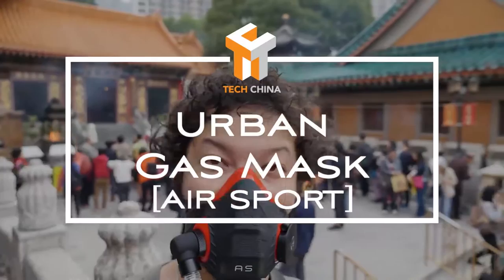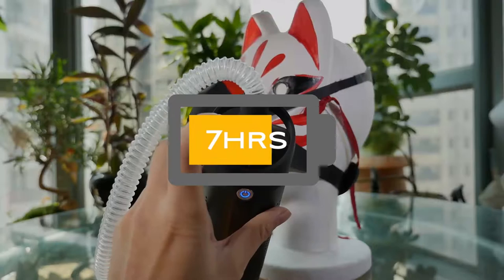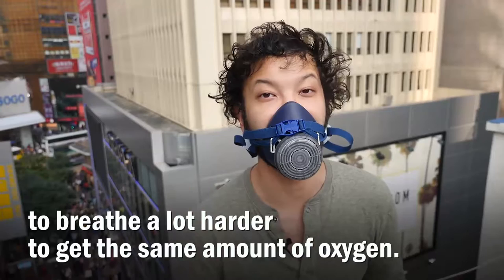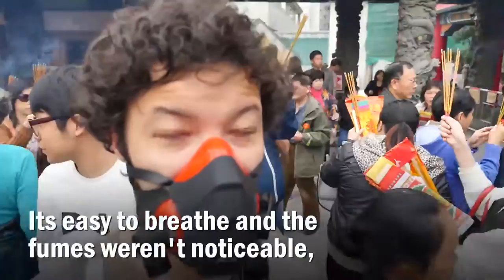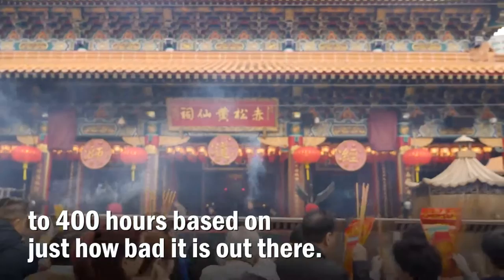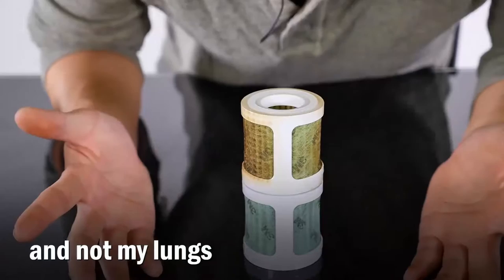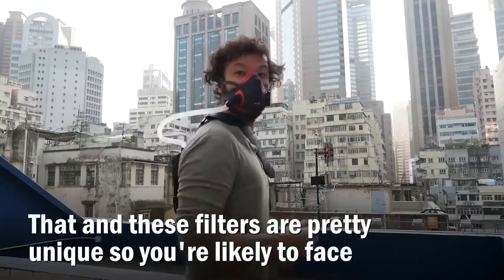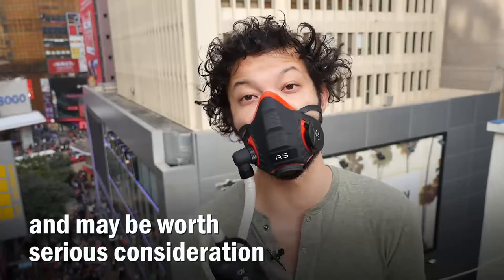Urban Gas Mask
TECH CHINA dons the portable air filter Airsport, a forced air HEPA filter gas mask for exercise.$233 gimmick or smoggy day god send?